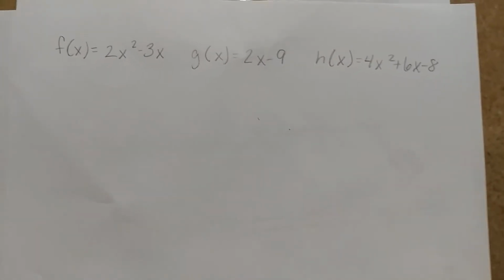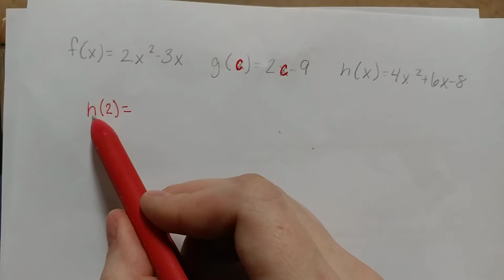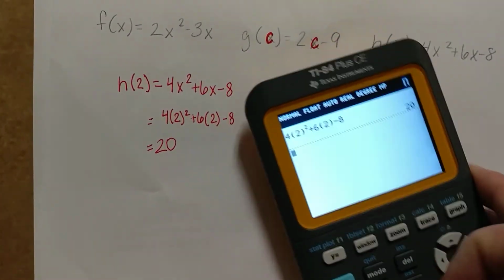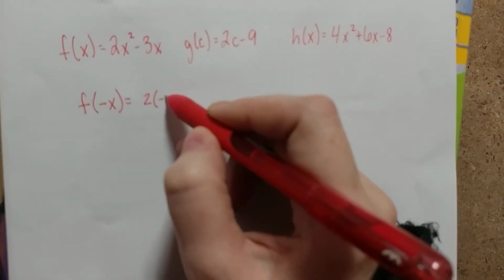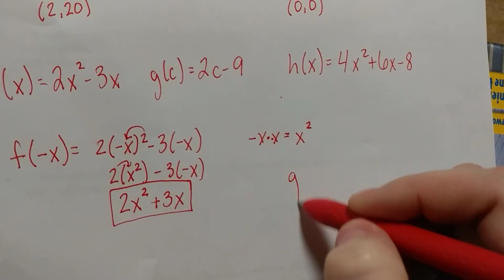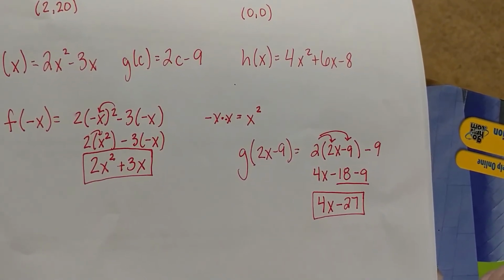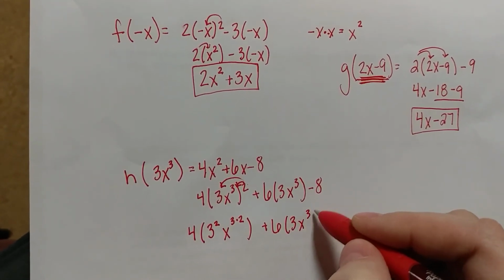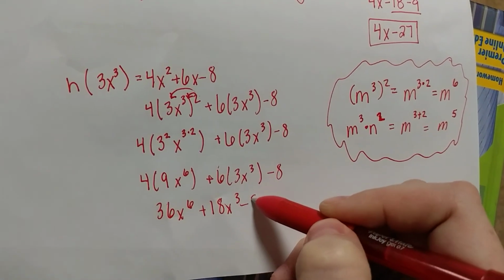day 2 ss pre.cal (edited)